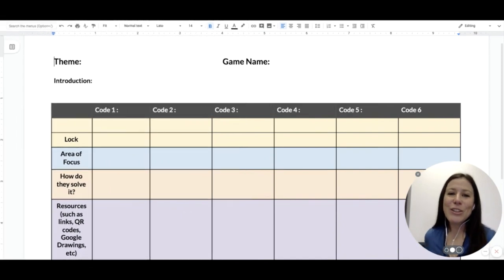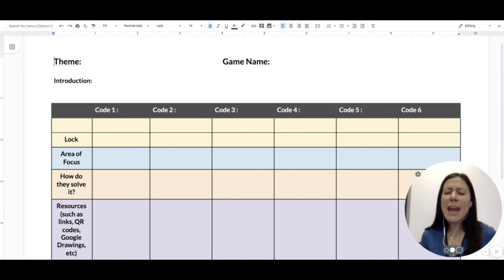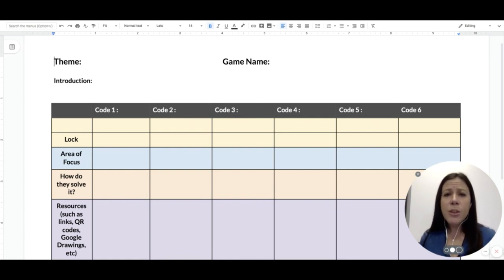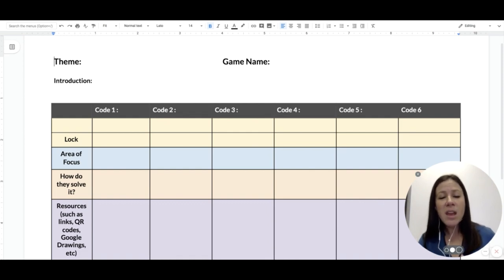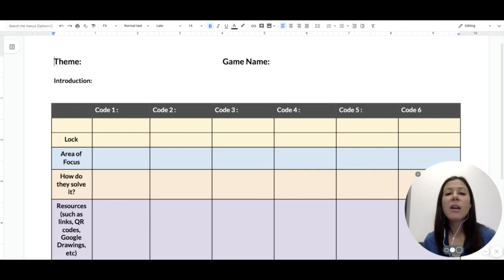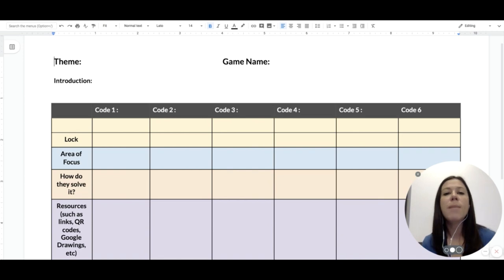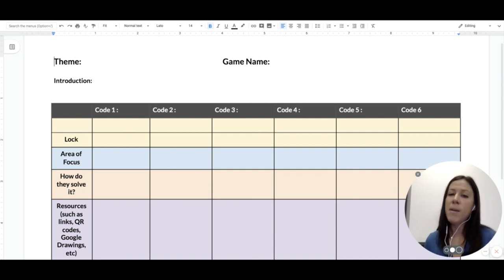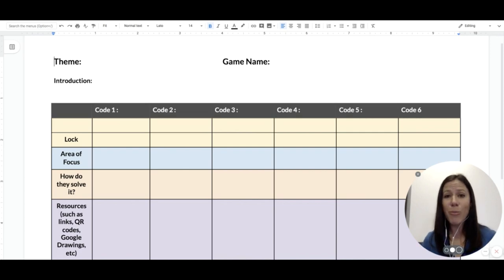Breakout EDU Planning a digital game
In this video, we'll look at how to fill out a template to help plan your Breakout EDU game.

Click this link to make a copy of your own template